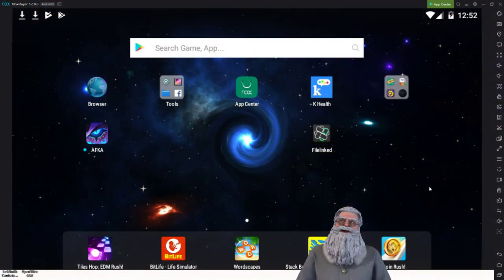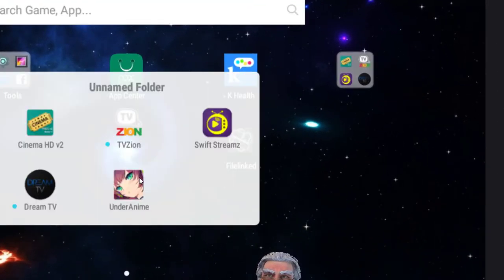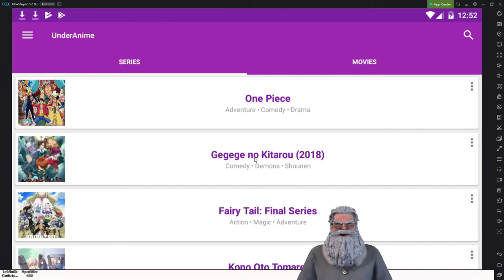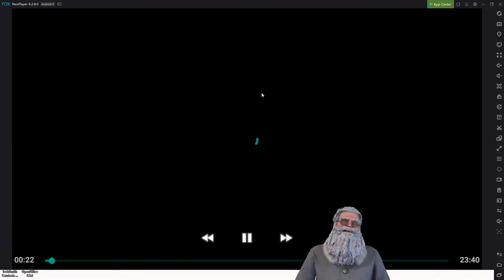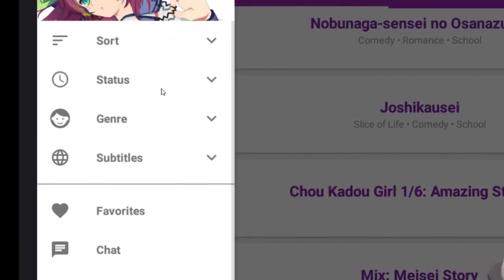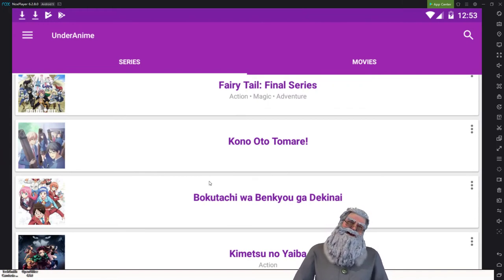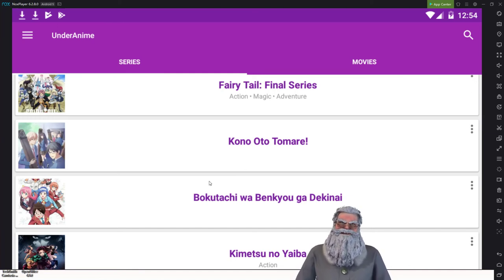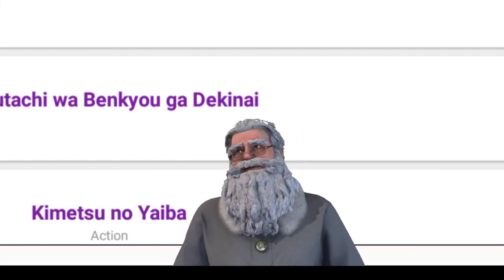Best Anime App! ( free)